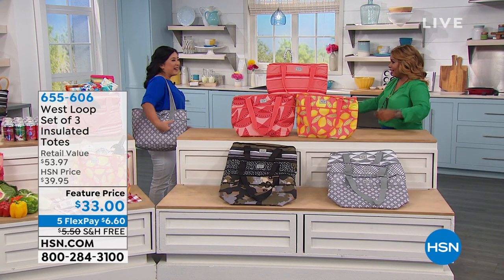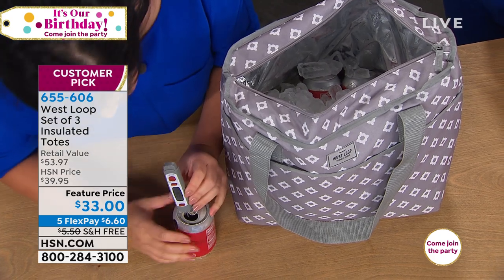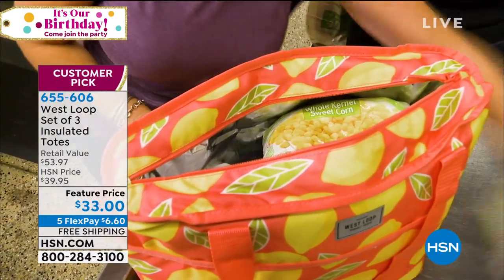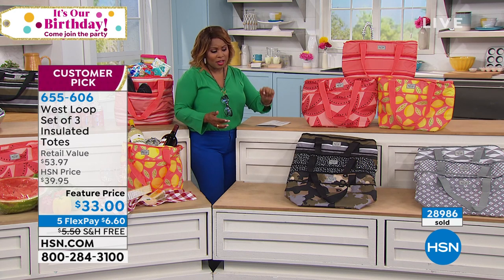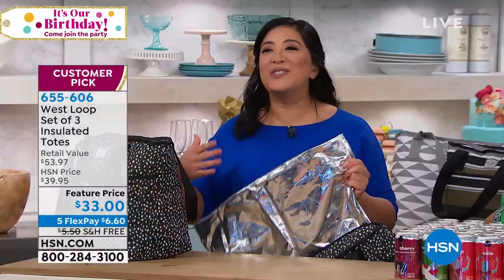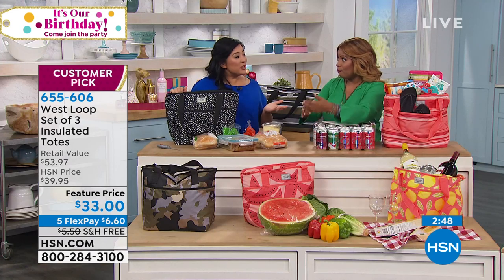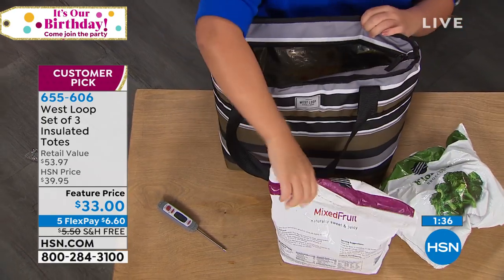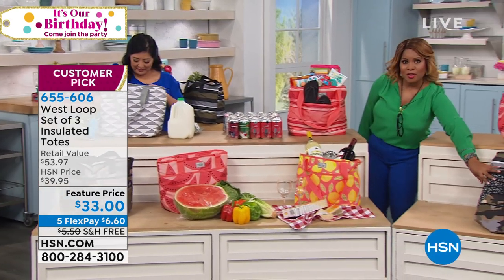West Loop Set of 3 Insulated Totes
Pass up those plastic bags. These insulated totes with carry handles keep things cool and messfree and then fold easily for storage.

Color/Design Notes

    Black Etch Spots, Camo, Variegated Stripes
    Coral Melons, Lemon Leaf, Cheerful Stripes
    Gray Check, Small Quatrefoil, Triangle Diamonds
    Purple Diamond Flip, Mixed Floral, Leopard
    Teal Quatrefoil Scratch, Spotty, Lilies